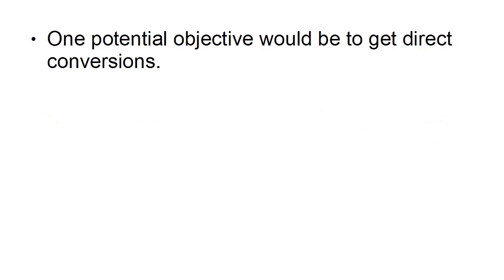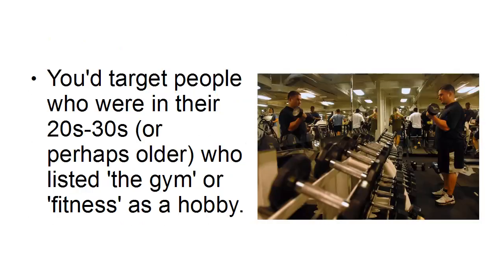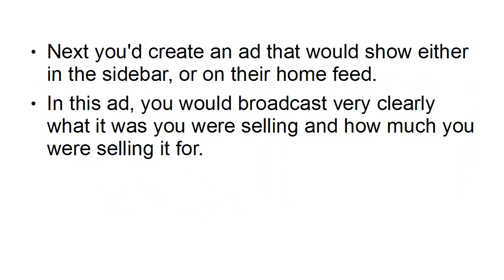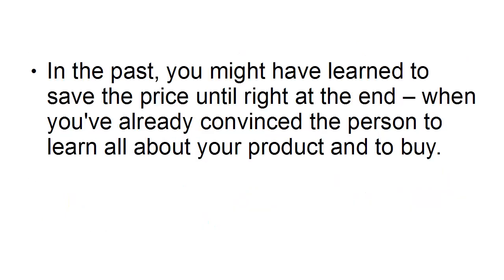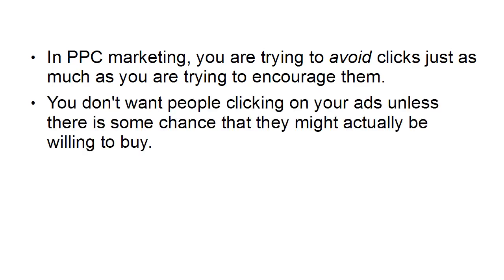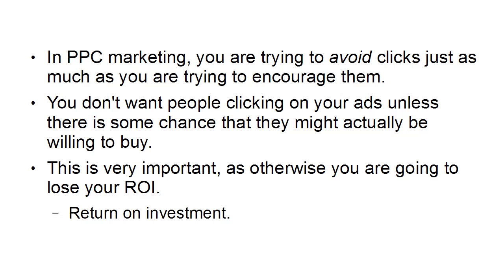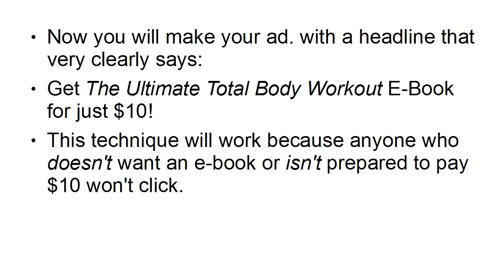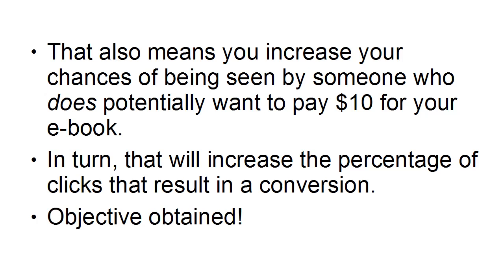How to optimize your FB ads | How to get best results from FB ads | FB ads strategy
how to optimize your FB ads
How to get best results from FB ads
Introduce the Facebook Pixel on Your Site
Above all else, you really want to include Facebook's following pixel your site. Doing so is staggeringly simple, and the result is more than worth the effort.
A Facebook pixel is a little scrap of code that you add to your site. It tracks how individuals collaborate with your site and gives significant information to tell Facebook who your ideal interest group truly is.
In the event that you've been working with Facebook promotions for some time, you've probably done this as of now. In the event that you haven't, then, at that point, you'll need to.
For more data, look at this supportive post: Facebook Retargeting Ads Made Simple (+ How to Create and Install a Pixel).
That will have all that you really want to get Facebook pixels appropriately arranged on your site.
Utilize the Facebook Pixel in Your Popups
optimize
Numerous advertisers tragically add Facebook's following pixel to their site and trusting stop. To make it a stride further, however, you can add Facebook following pixels to your popup crusades, as well.
This is surely evident in the event that you're utilizing a device like Opting Monster:
Get Crystal Clear on Your Campaign's Goals
Another normal issue is less specialized than the tips we've checked above out. It includes ensuring your mission's objectives are right in any case.
Quite possibly the earliest thing you want to do while making a Facebook promotion is select which objective you need for the mission.
Your choices will change contingent upon your business, whether you post naturally, and whether you use Instagram, as well. Be that as it may, here are the most widely recognized objectives you can look over:
Mechanized Ads (flexible over the long run)
Get More Website Visitors
Advance Your App
Receive More Messages
Advance Your Page
Get More Leads
FB ads strategy
facebook ads strategy
how to get best results from facebook ads
how to change campaign objective of facebook ads
Defining the objective of your Facebook Ads
The Best Tips for Optimizing Your Facebook Ads
traffic campaign facebook ads
5 Tips for Targeting Your Facebook Ad Campaign Properly
How to Set Up and Optimize Your Facebook Ads to Reach Your Audience